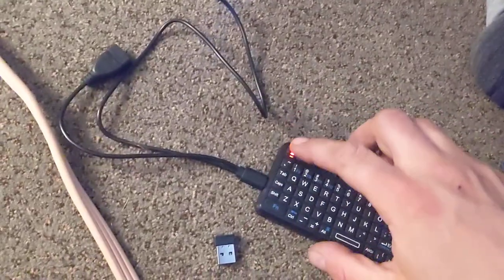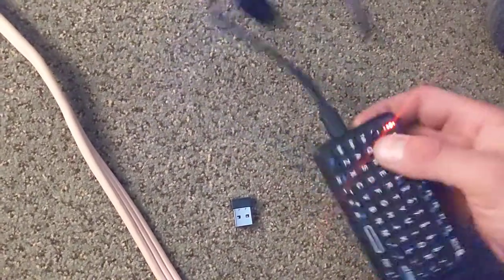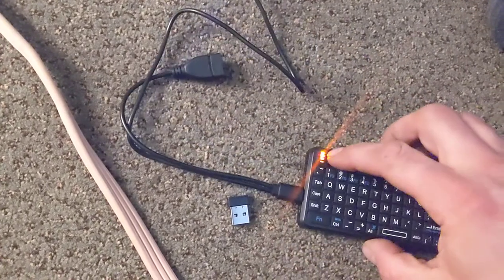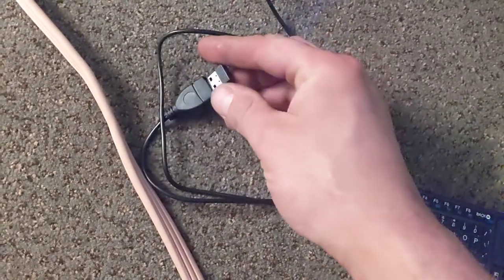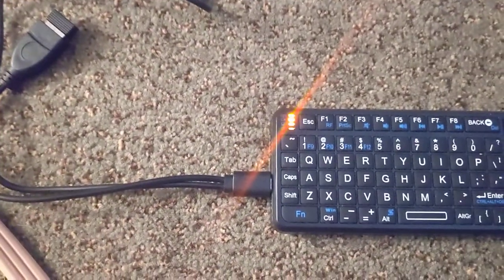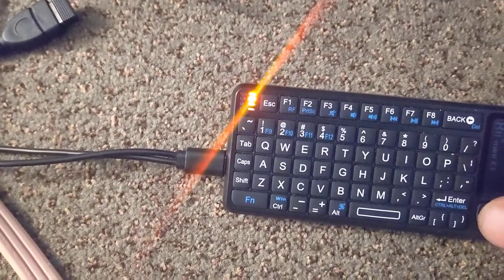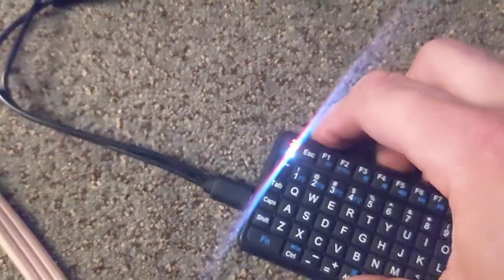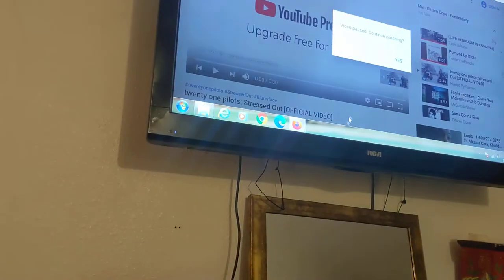re-pair Rii wireless keyboard in case you lose your dongle or if you have a unstable pairing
Rii wireless keyboards have a universal dongle that works with any of their other devices.  Of course the instruction book is all written in Chinglish so good luck with that piece of shit. Through process of elimination here it is.